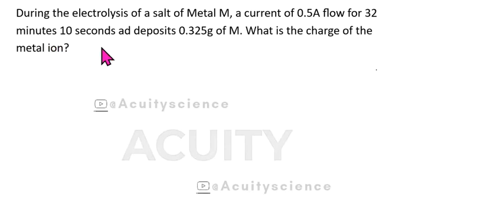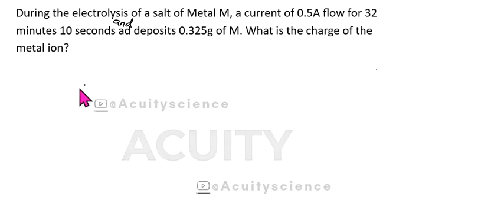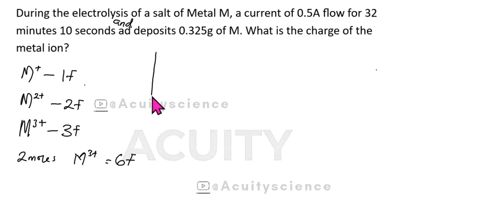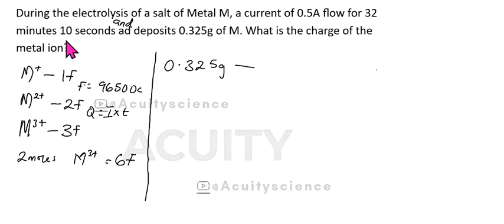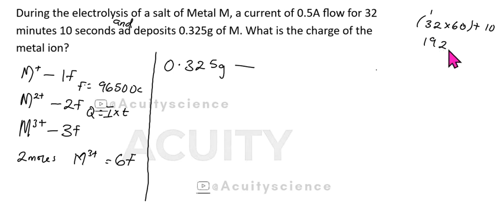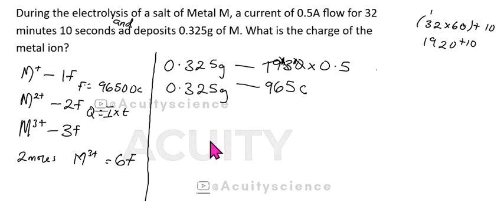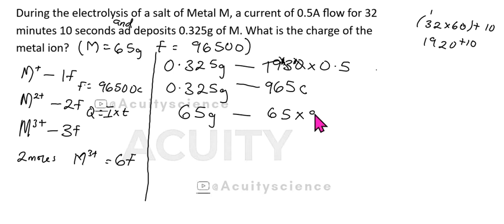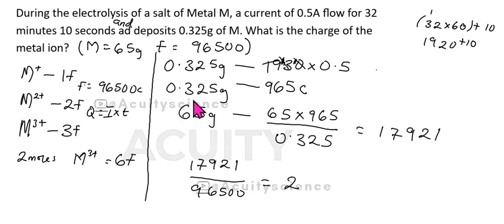Faraday's Law of electrolysis